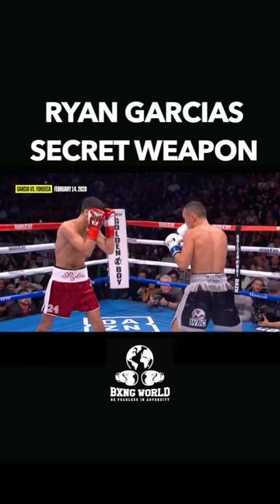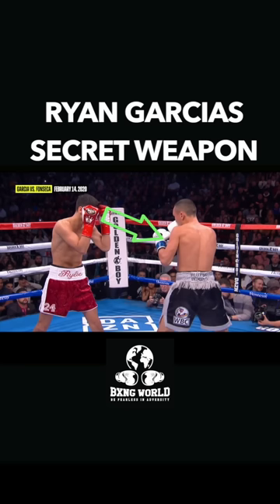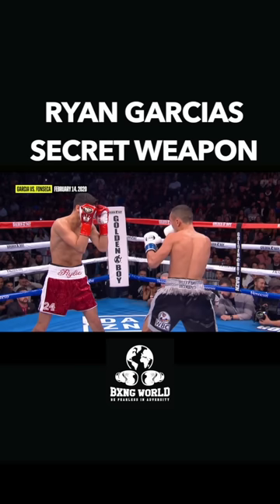Ryan Garcias Secret Weapon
We analysed a key technique of the fight, displaying how the fighter was able to execute it well!